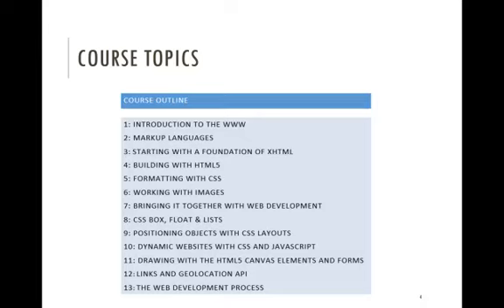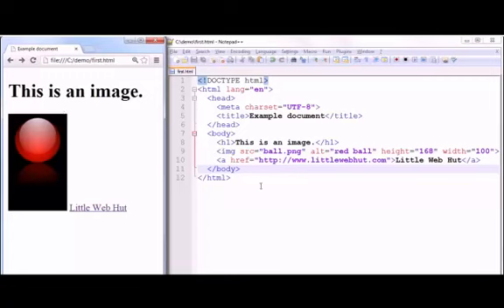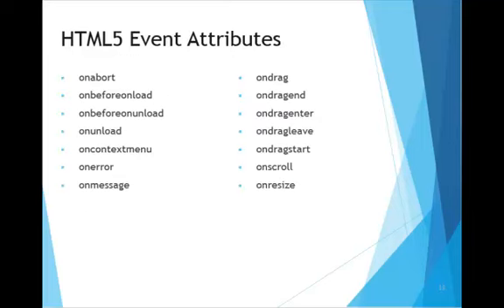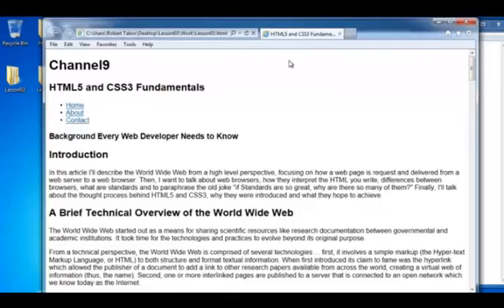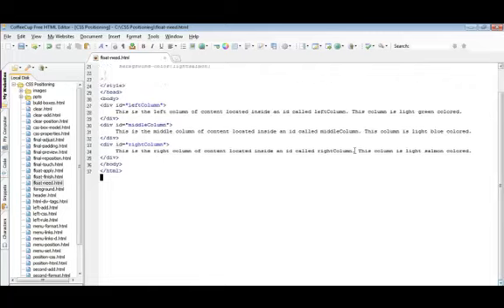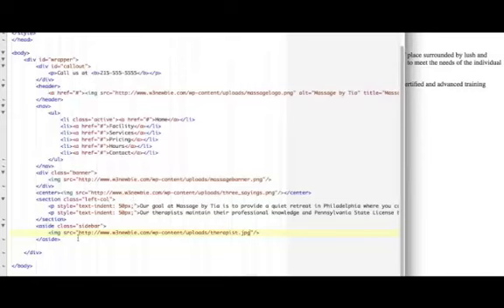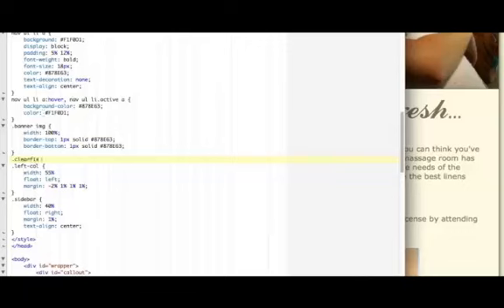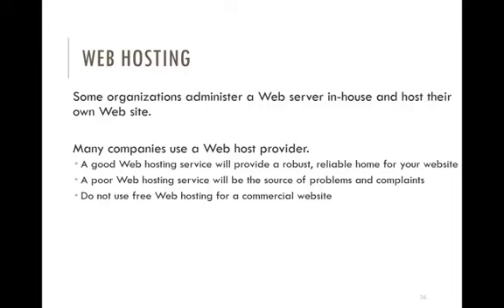TCH-105 Introduction to HTML5 and CSS3 | Crash Course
Introduction to HTML5 and CSS3 (TCH 105) is a self-study course which introduces you on the principles of how to create a website from scratch using HTML5 (the latest HTML standard) and CSS3, (the latest CSS standard). We start with an overview of web development before delving into the structure of HTML and XHTML documents. By the end of this course, you’ll know how to code links, inputs, and comments in HTML; style and format content with CSS. This course is intended to acquaint students with the extended capabilities of HTML5, as well as the new philosophy of Web Design that it embodies. Specifically, with HTML5 it will be possible to develop web pages entirely with HTML5. There will be no need for “plug‐ins” to provide additional functionality.